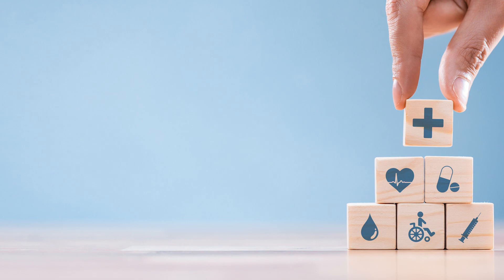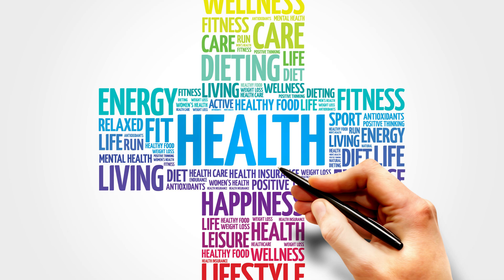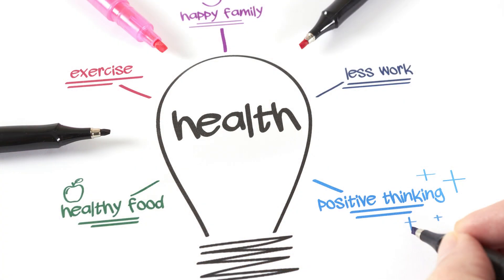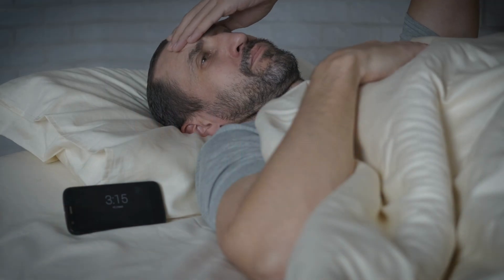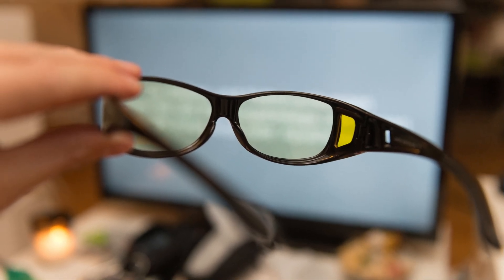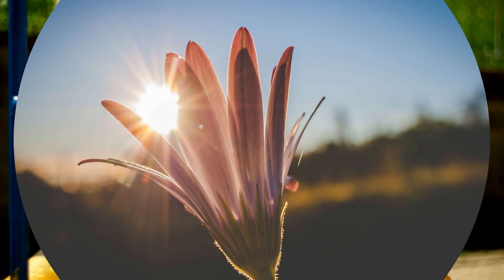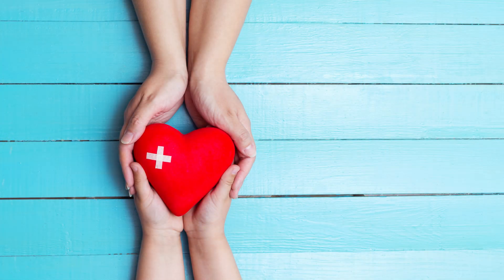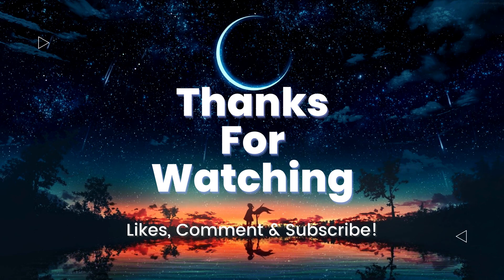Sunlight Exposure: How is it connected to circadian rhythm?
Hello guys!

In this video, we'll be exploring the connection between sunlight exposure and our body's natural clock.